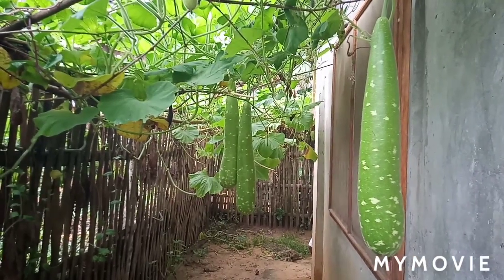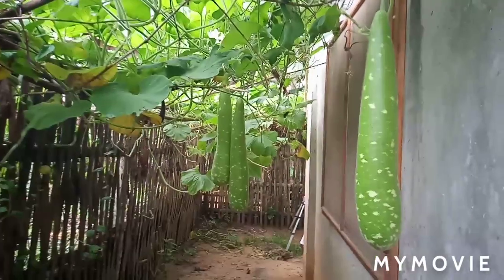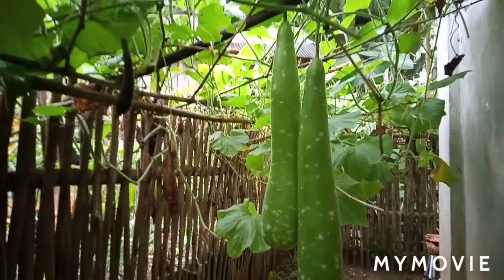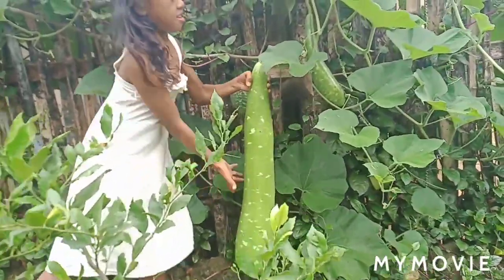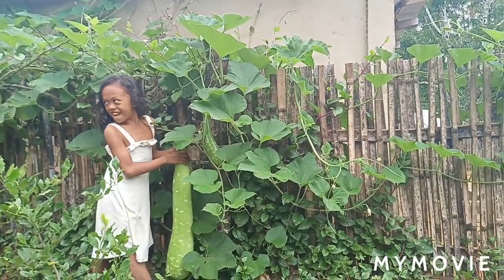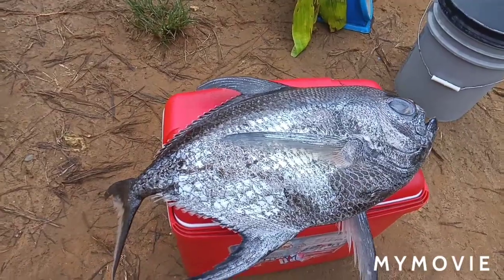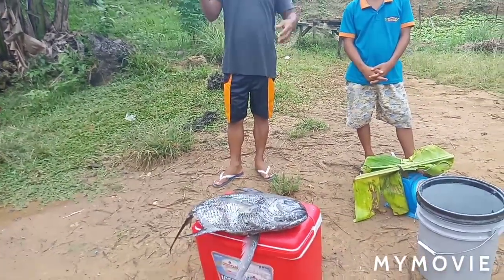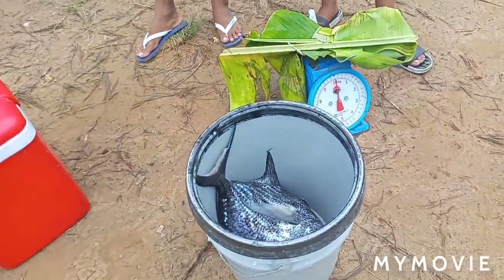The bottle gourds went to the seashore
The 🐟 fish went to the mountain let's find out how this happened